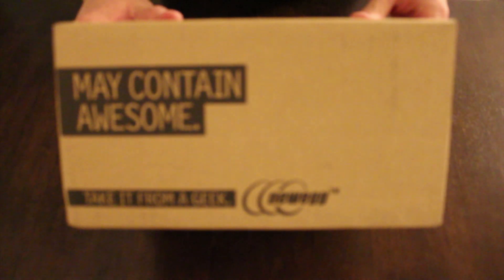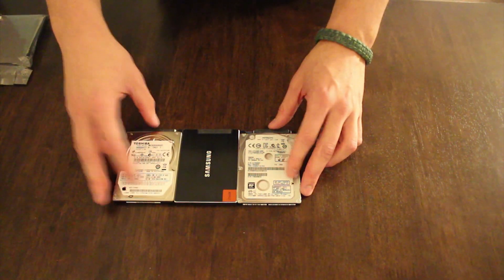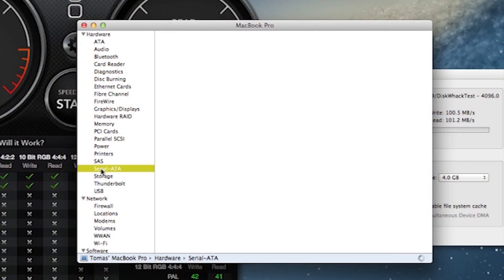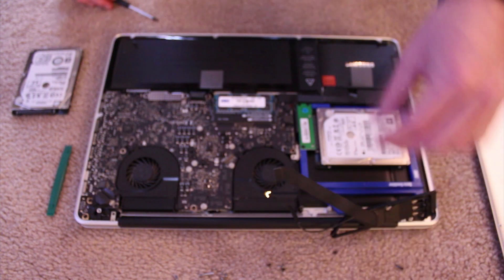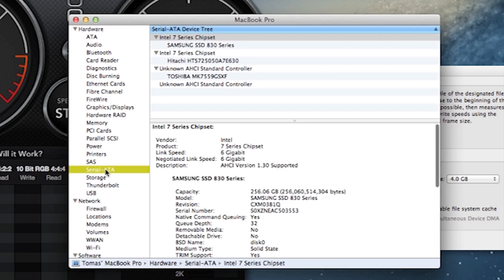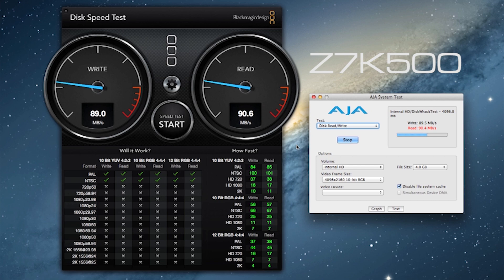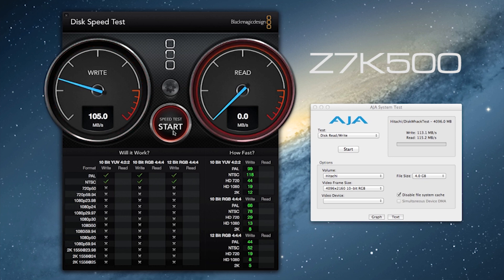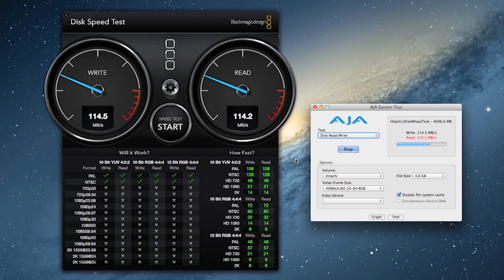Hitachi's HGST Travelstar Z7K500, 2.5-inch, SATA 6G/Bs - Unboxing and Overview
In this video I unbox and conduct a limited performance overview of the HGST Travelstar Z7K500 (Hitachi). I test the drive using a OWC Datadoubler and a USB 3.0 external enclosure.

Credit given to Heartstopper of YCTP music for letting me use his music in my video. The track is called 'Complextro' off of his new album Electropoptherapy, which can be found on the iTunes store